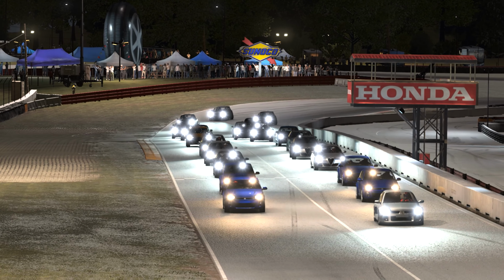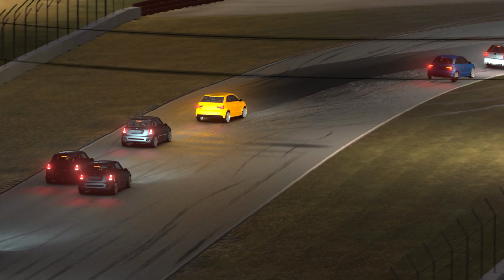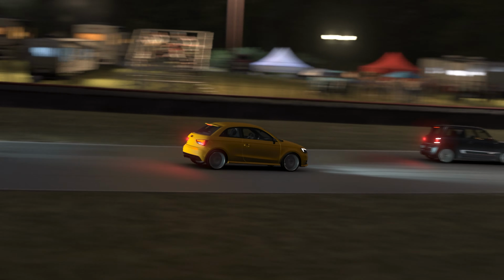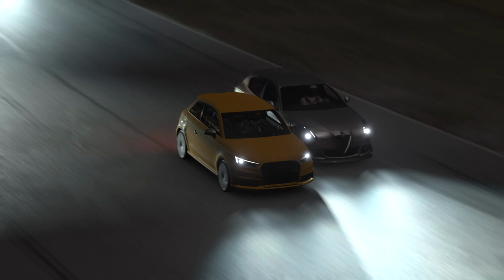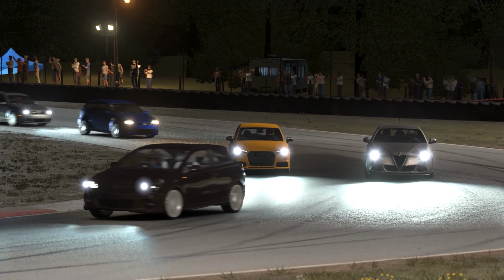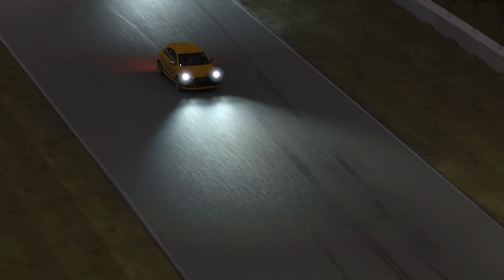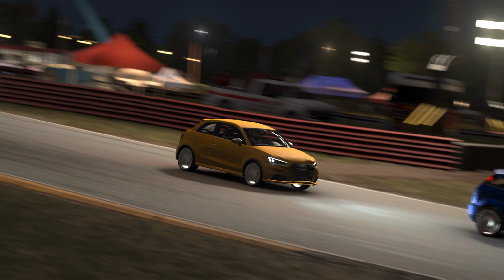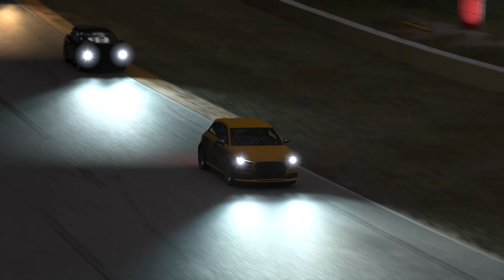Forza Motorsport - 2015 Audi S1 - Gameplay [4K60FPS]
Forza Motorsport - 2015 Audi S1